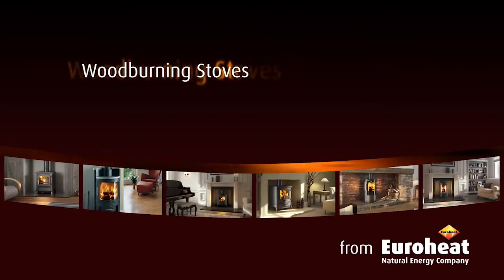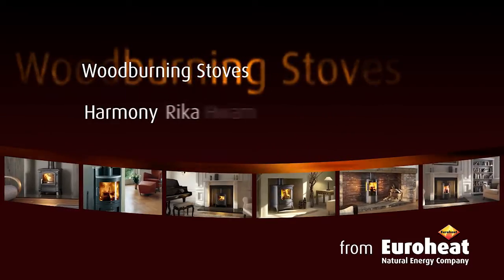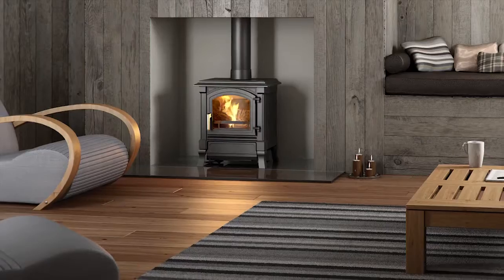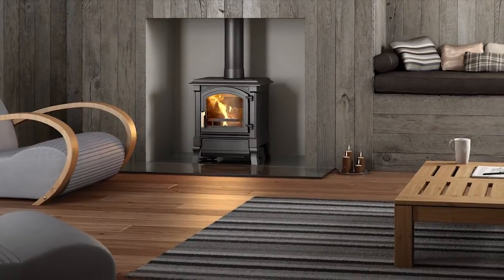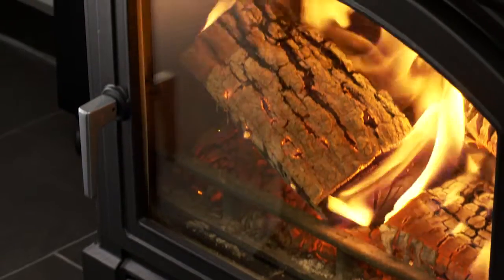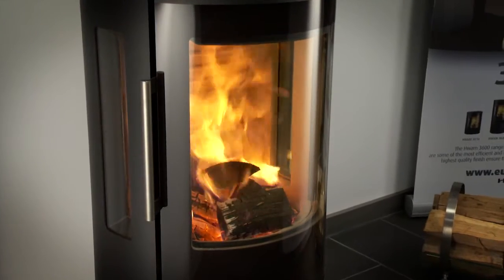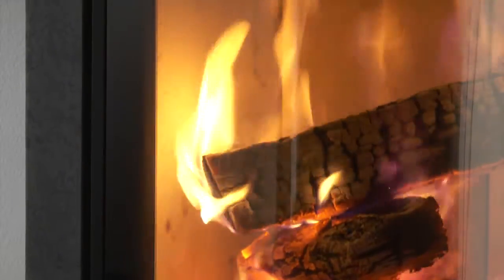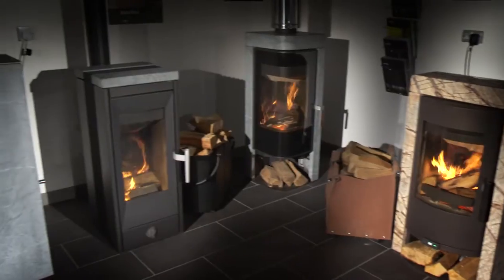Wood Burning Stoves from Euroheat. Introduction.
Introduction to Wood Burning Stoves: Euroheat introduces it complete range of wood burning stoves such as such iconic names as Efel, Harmony, Stanford, Hwam, Rika and Wiking. From traditional to contemporary we have a stove to suit your needs.